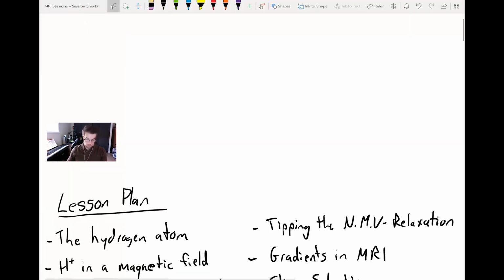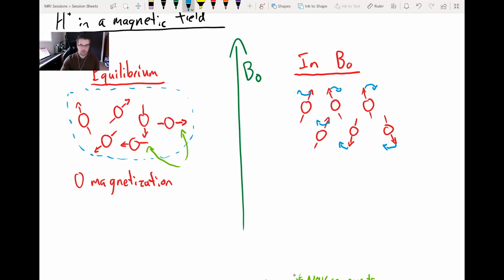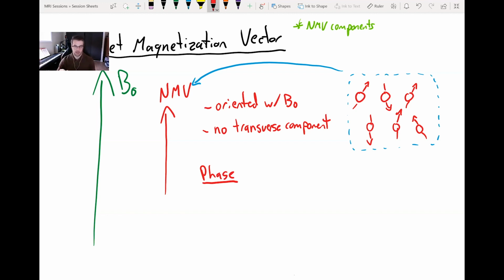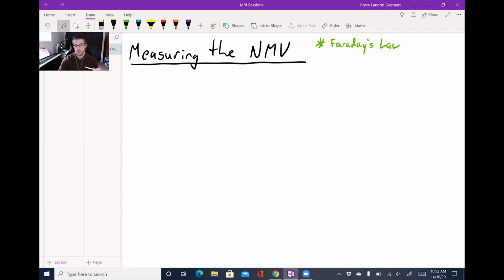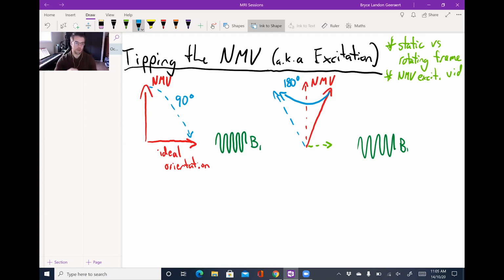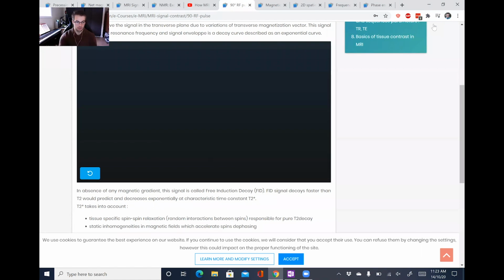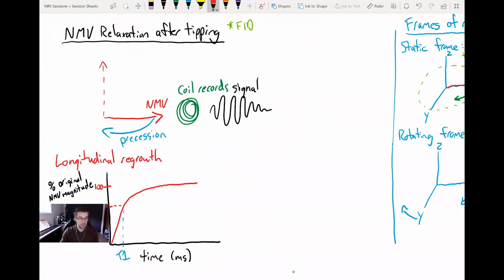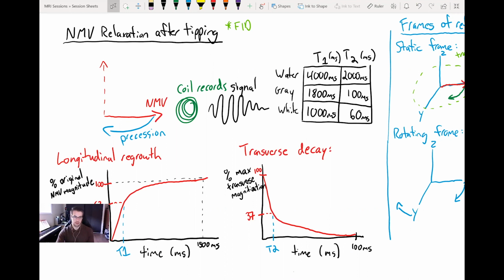Introduction to MRI Physics - Session 1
Time stamps for covered topics:

0:00:05 - Lesson Outline
0:02:04 - The Hydrogen Atom (H+)
0:06:26 - H+ in a mangetic field
0:12:55 - Net magnetization vector (NMV)
0:31:53 - Phase
0:37:42 - Measuring the NMV
0:44:12 - Tipping the NMV & Magnetic Resonance
0:56:42 - Relaxation of the NMV
1:05:40 - The static vs rotating frame
1:10:44 - Longitudinal regrowth (T1 effects)
1:15:33 - Transverse decay (T2 effects)
1:19:07 - T1 and T2 times
1:24:21 - Session recap

P.S. Sorry about my personal camera overlapping with my notes! I read that my speaker camera would always be placed in the top right of the screen but I was mistaken. This will be corrected for future sessions!